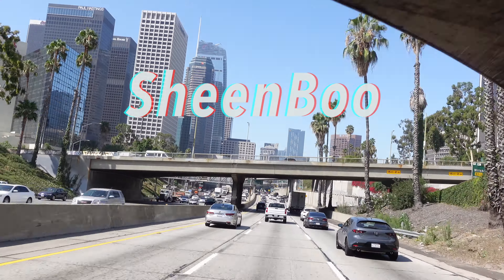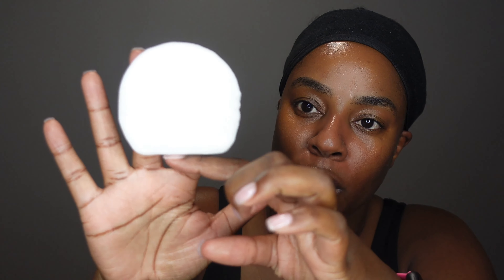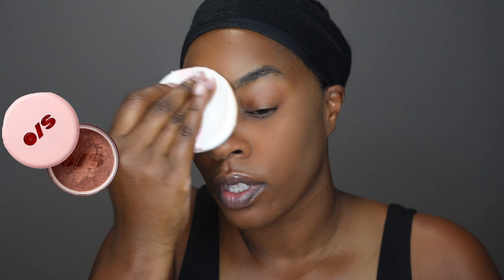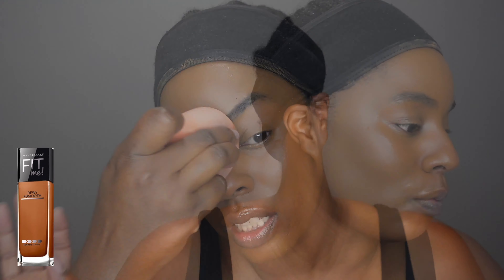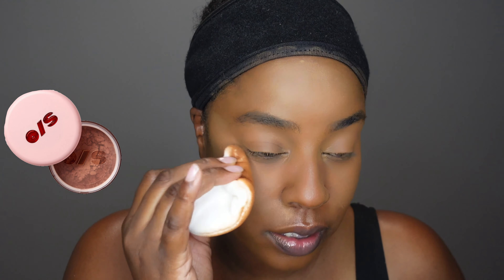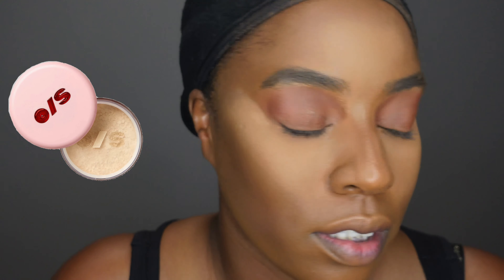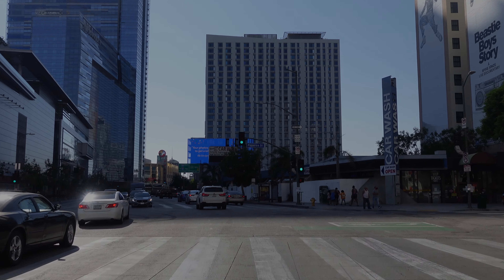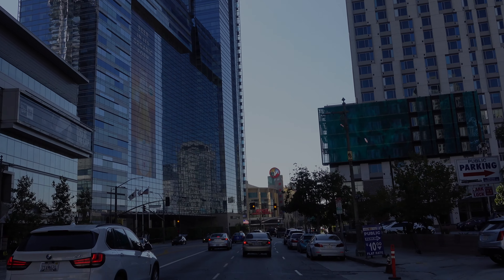Ultimate Setting Powder // One Size Beauty // Patrickstarrr // Is it Dark Skin Friendly ???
What’s Good Boo’s ??? It’s SheenBoo and you already know !!! Is One Size Beauty Dark Is Friendly ?
In today’s video we will be trying out Patrick Starr’s One Size Beauty new launches , which includes his lashes , setting powders , and powder puffs ,    thanks for watching I know you’ll enjoy xoxo Sheen Boo 💋

Setting Powder Deep Dark

Setting Powder Translucent

Powder Puff

Camera :
Sony ZV1